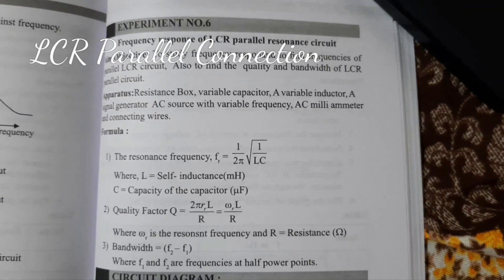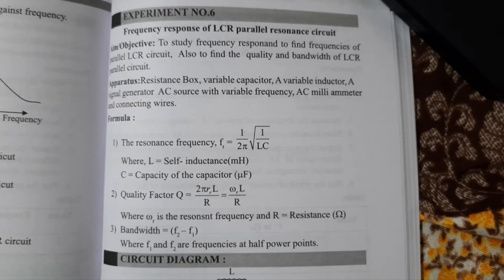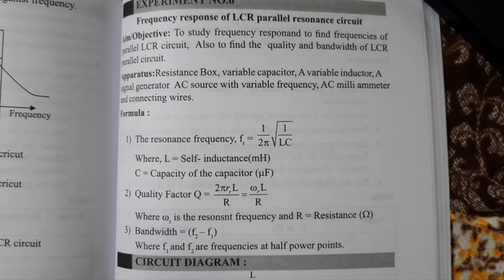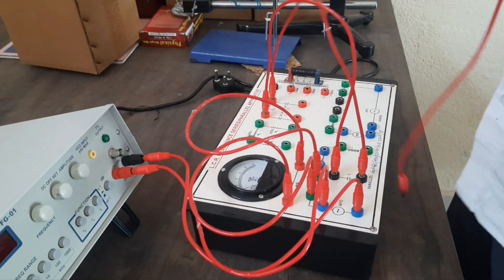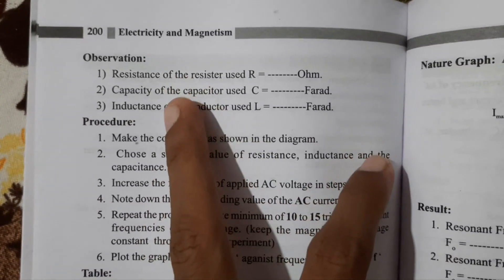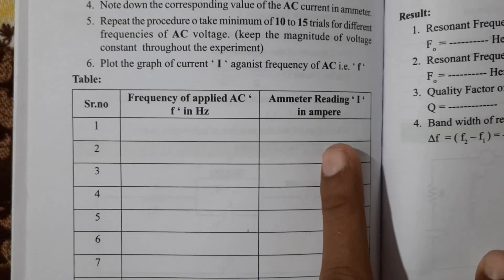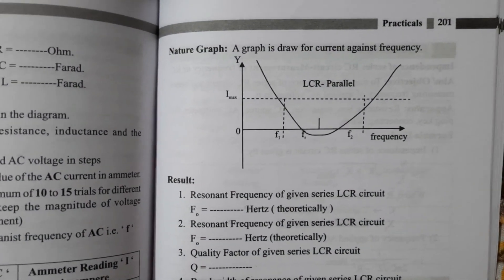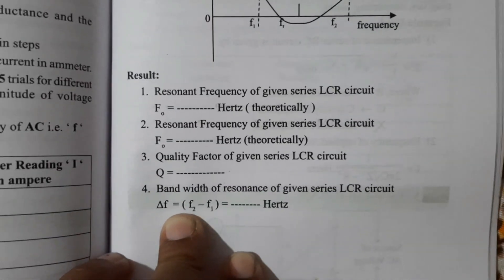LCR parallel resonance circuit